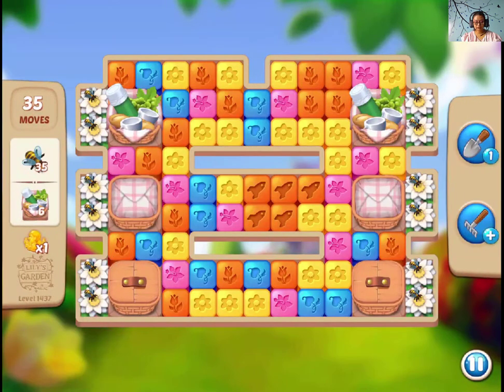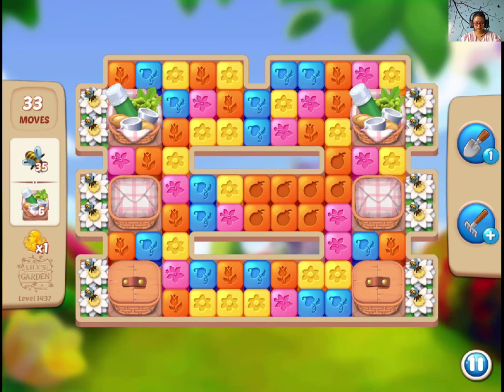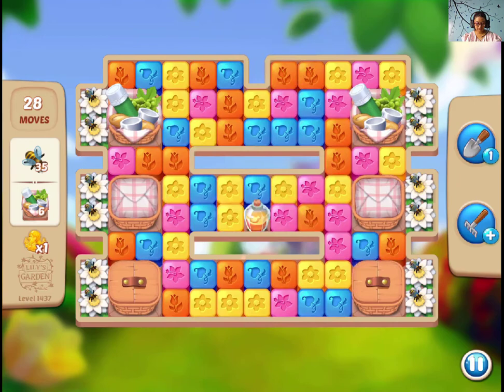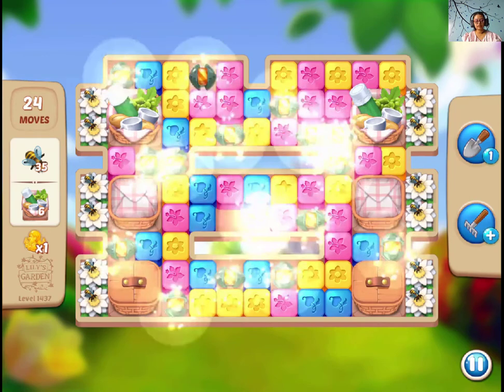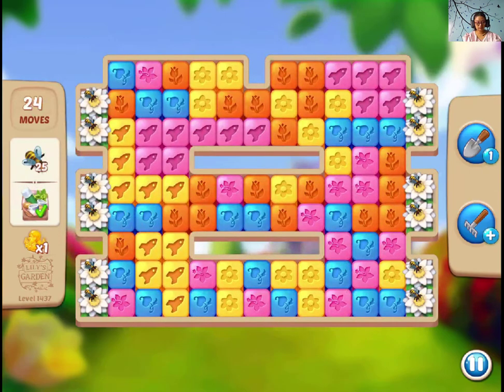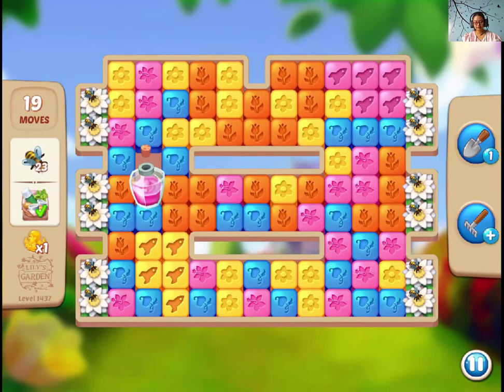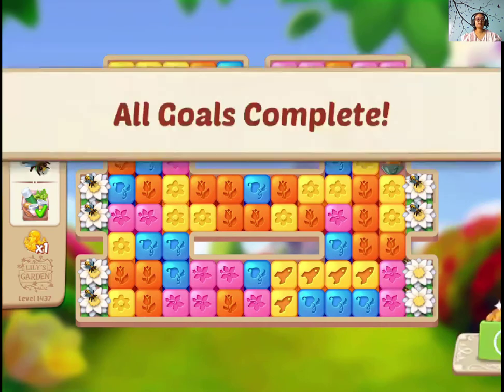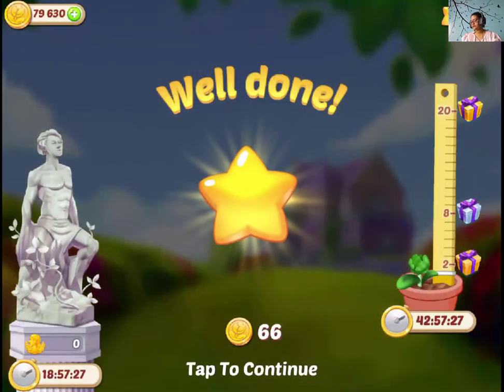Lilys Garden Level 1437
You need bees and picnic baskets in this level. Clear the picnic baskets first.